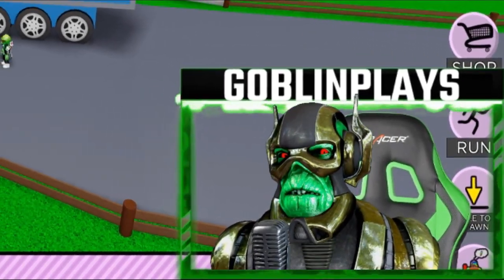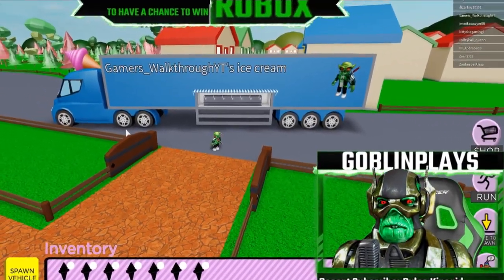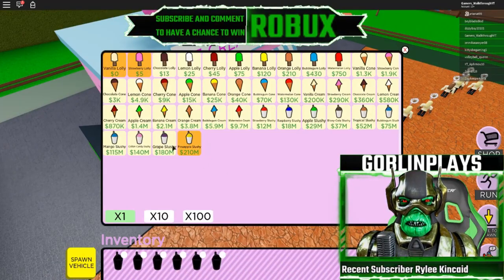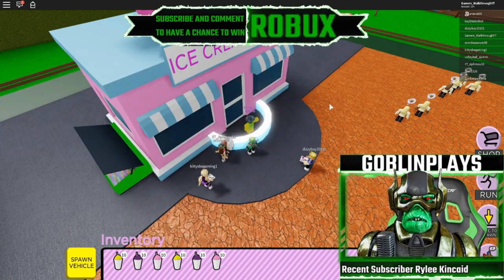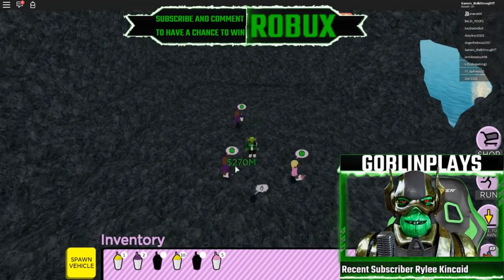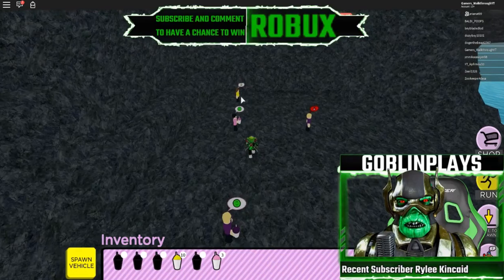🍦ICE CREAM VAN SIMULATOR BETA THE BEST ICE CREAM VEHICLES WHATS INSIDE OF THE TRUCK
I HOPE YOU GUYS LIKED THE WHAT IS INSIDE THE TRUCK ICE CREAM VAN SIMULATOR!! THERE ARE NO CODES ON THIS GAME YET BUT I WILL BE LOOKING!!

TWITTER AND URL TO IT - (@GamersWalkthro1)

🍦ICE CREAM VAN SIMULATOR - BETA

UPDATE #2: 🚤DELIVER SLUSHY WITH THE BOAT!🚤

UPDATE #1: 🚛THE ELECTRIC LORRY IS NOW IN THE SHOP!🚛

🚐🚐WELCOME🚐🚐

🍦🍦SELL ICE CREAM TO CUSTOMERS TO BUILD YOUR BUSINESS STRONG AND UNLOCK AMAZING VEHICLES 🍦🍦🚲🚲🚐🚐

TIPS:
Stock up on multiple flavours so you've always got people to sell to!
If you can't find anyone to sell to, recycle your stock.

Explained: What is Roblox?

Roblox advertises itself as an ‘Imagination Platform’ that allows its users to develop or play millions of 3D online games. It was launched in 2007, and has 64 million players every month, with an estimated total 178 million accounts on the platform. It is available to download as an app on both Android and Ios and is listed as 12+ with Parental Guidance advised. Users can also play the game on tablets, PC, XBox One or Amazon devices.

It is described as a site created for gamers by gamers. The other main function of the platform is socialising, users are encouraged to make friends with other online players. The site allows users to “Imagine, socialize, chat, play, create, interact and relate with others in many ways.” The Roblox Suite allows gamers to create their own game or create another world with friends or ‘virtual explorers’.

 When signing up to Roblox, users are asked to come up with a username that is not their real name. They are asked for their date of birth, whether they are male or female and a password. Signing up creates an Account on the Roblox platform that is similar to a social networking site.

On your profile, you can view the games you have played, you can post to a feed and also shows who your friends are, who you have followed and who have followed you on the platform. It also shows what groups you are part of and badges you have won.